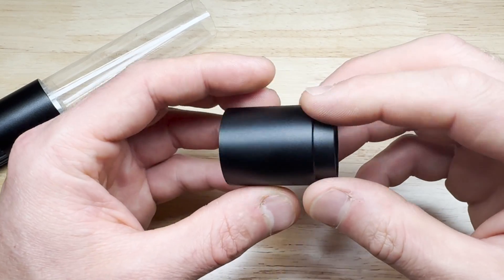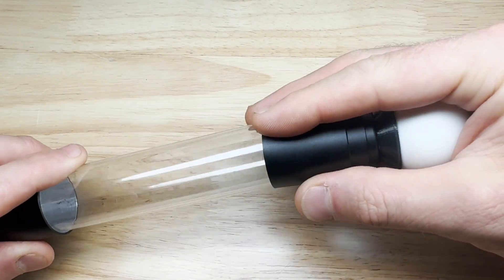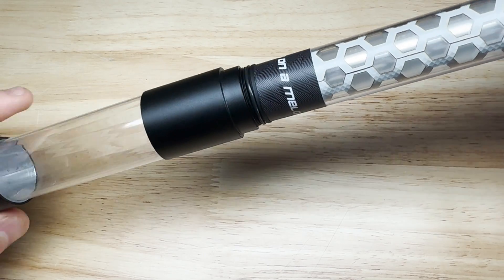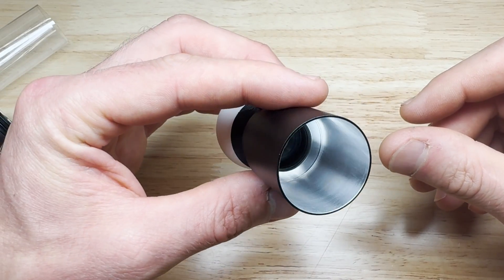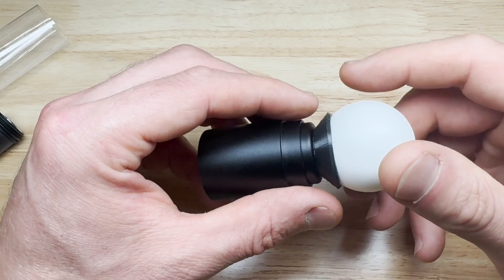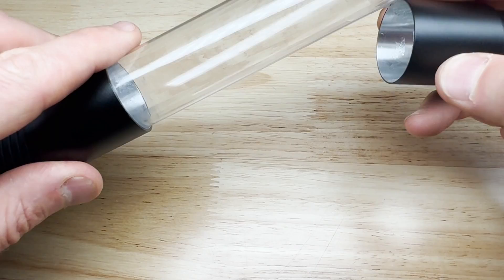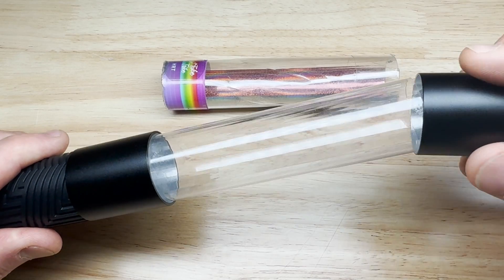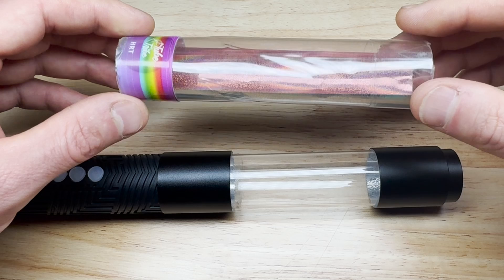T8 Modular Adapter - Ants on a Melon - Light Painting Tools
The T8 Modular Adapter connects your T8 tube and any Ants on a Melon accessory. It features rubber stickers on the reflective side for a secure fit, while the other end is threaded, allowing you to twist on any AOAM-brand threaded accessory.

*patent pending*